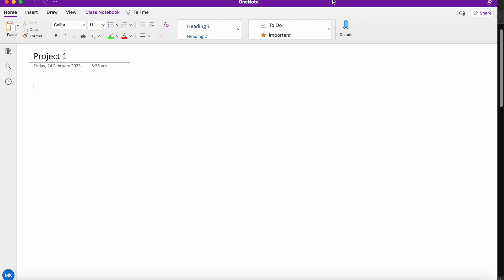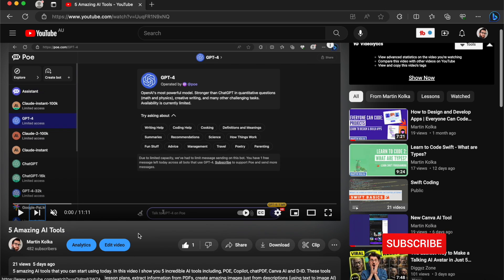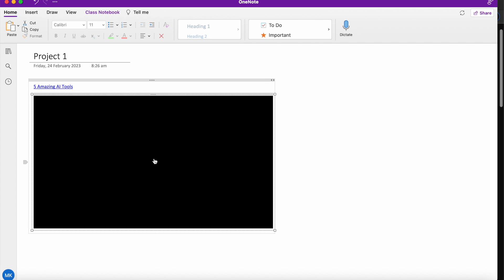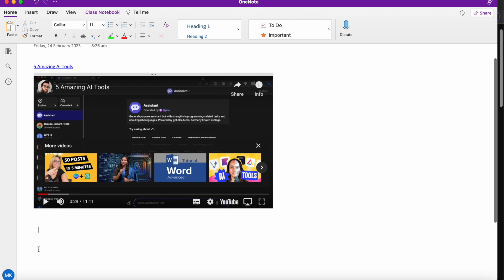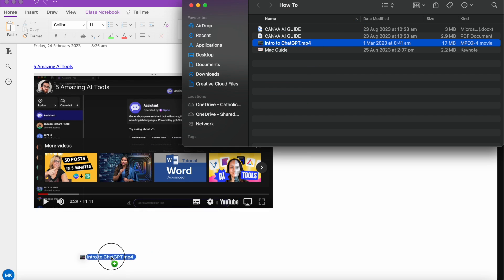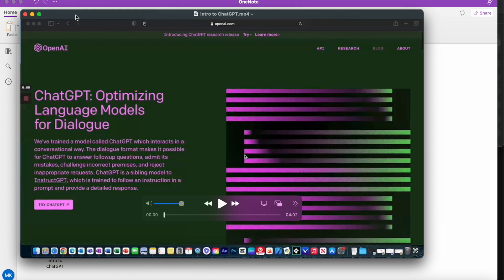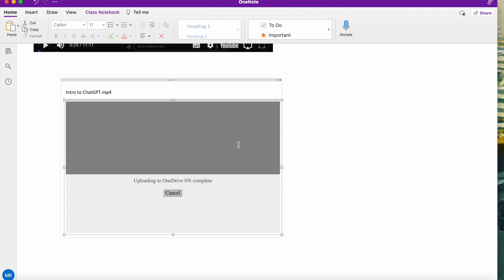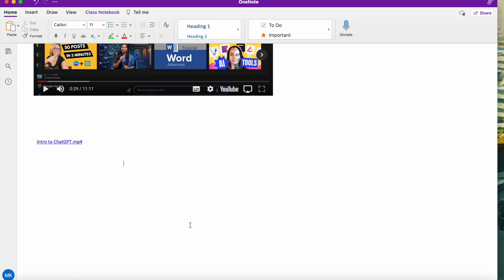How to Add Video to OneNote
In this video I show you how to add video to your OneNote page. I go over how to add videos from YouTube to OneNote and how to add video files to OneNote.